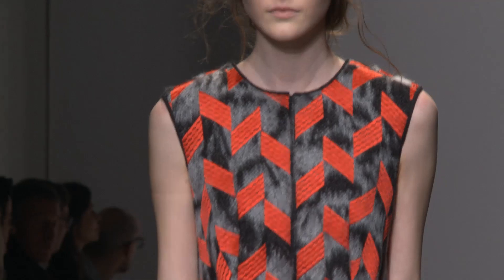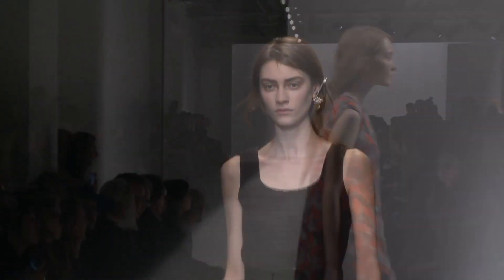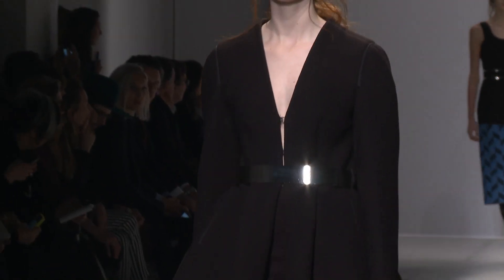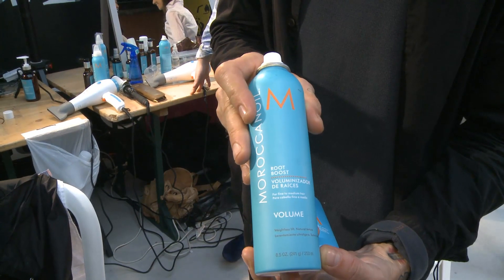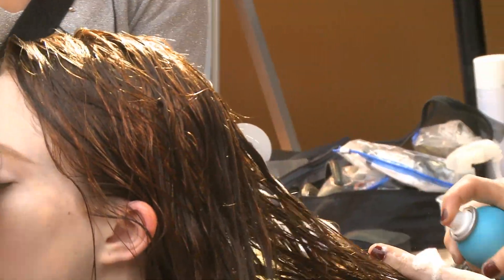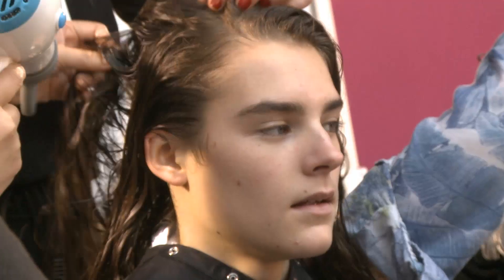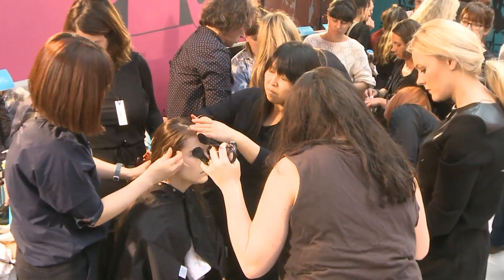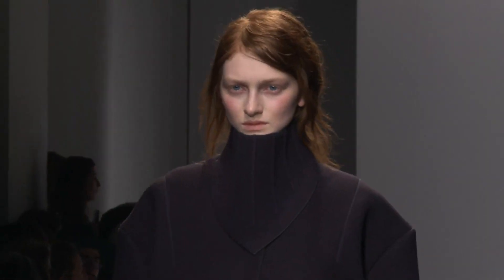PFW Fall 2014: Backstage with Moroccanoil at Veronique Leroy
James Pecis for Moroccanoil wanted to project "the woman who is not aware of her sexual presence yet - the innocent, understated girl who's becoming a woman." He was inspired by the movie "The Piano".

For more pictures and videos from backstage at fashion week, visit the Moroccanoil Facebook